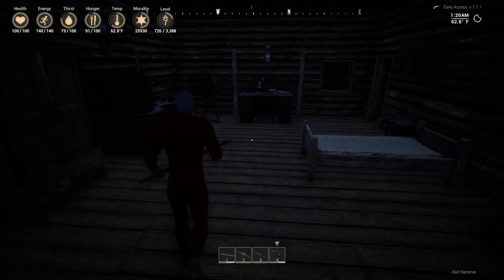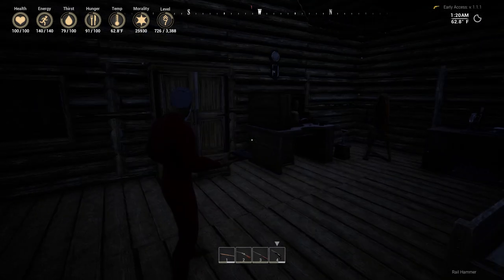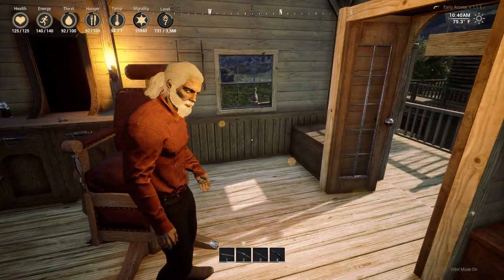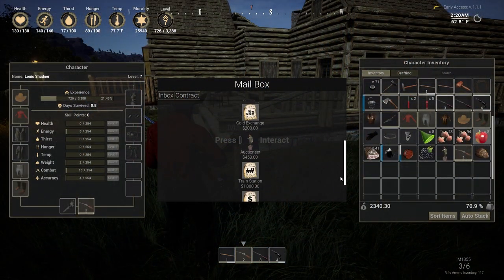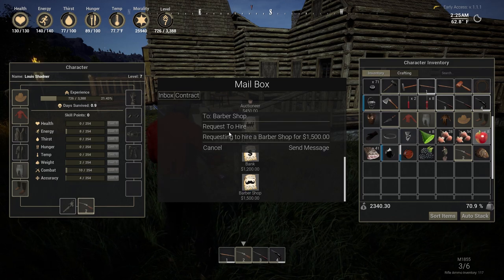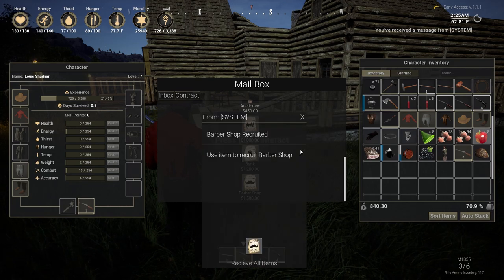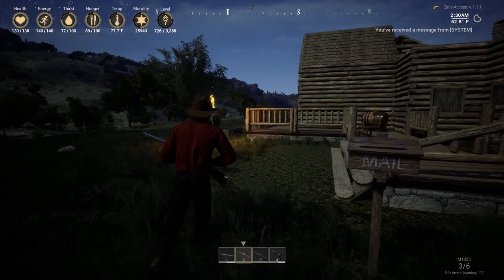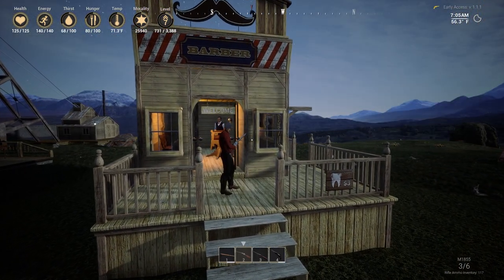Outlaws Of The Old West - Old West Barbershop